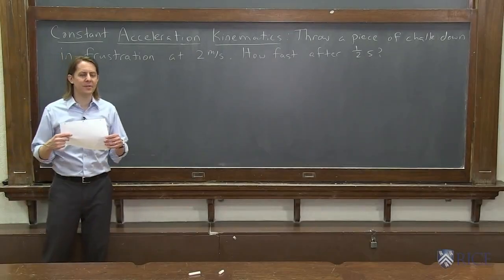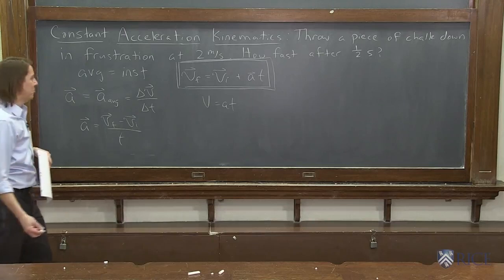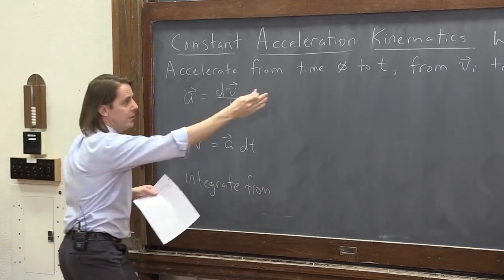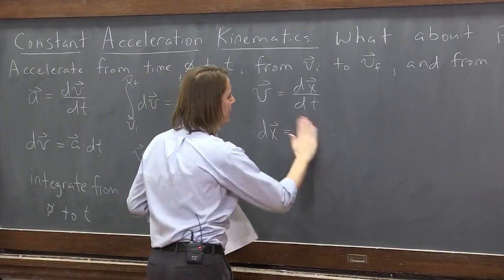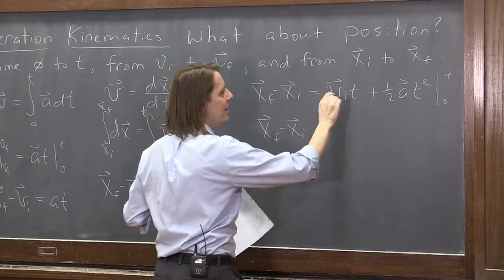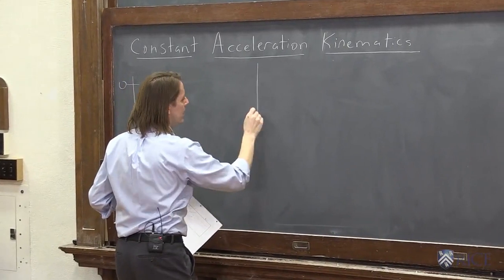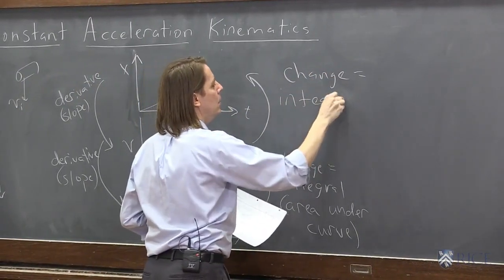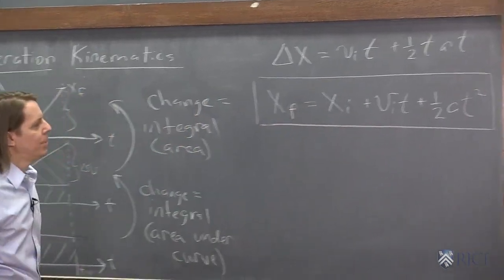Mechanics - 1.2.2 Constant Acceleration 1